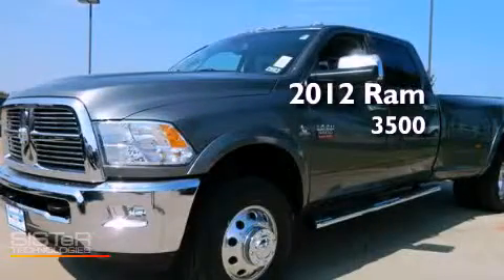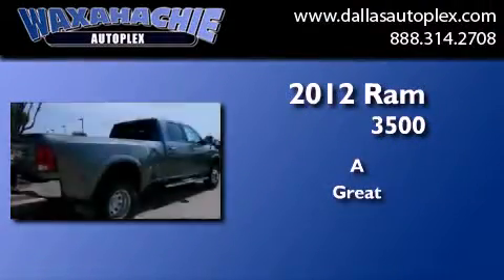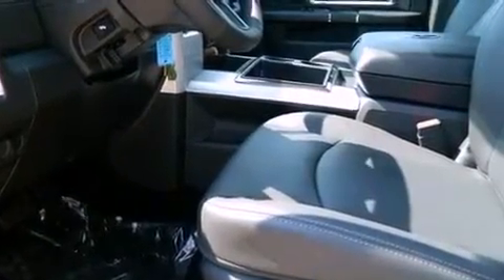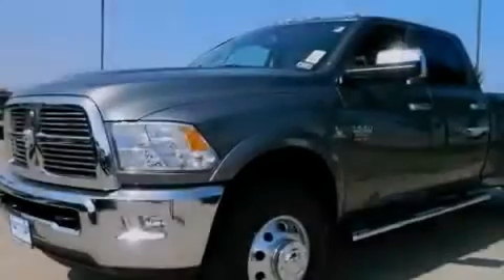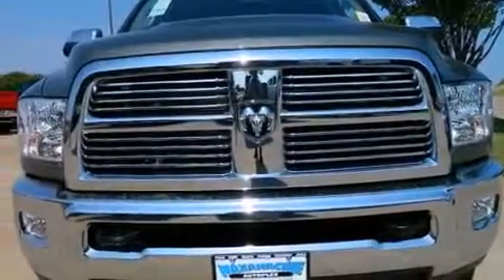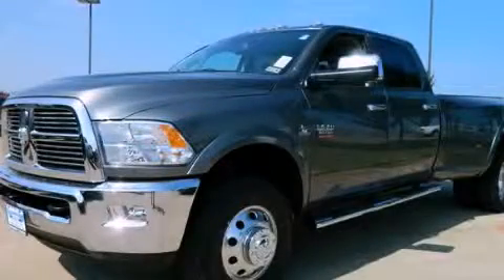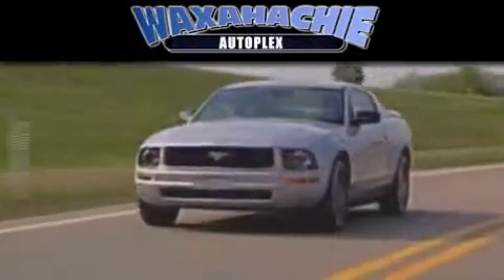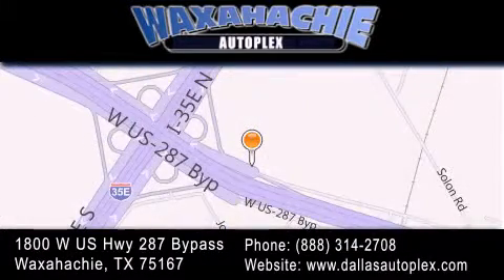2012 Ram 3500 Dallas TX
Year : 2012
 Make : Ram
 Model : 3500
 Engine : 6-Cyl Turbo Diesel 6.7L
 Trans . : 6-Spd Automatic
 Exterior : Gray
 Miles : 6
 Interior : Black
 Stock : CG286279

 1800 W. US Highway 287 Bypass

 2012 Ram 3500 Waxahachie TX